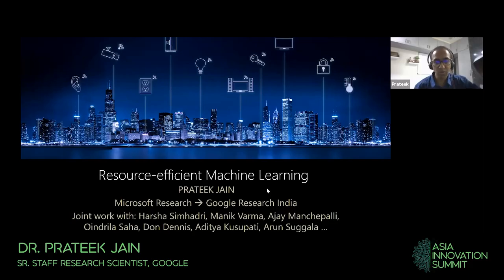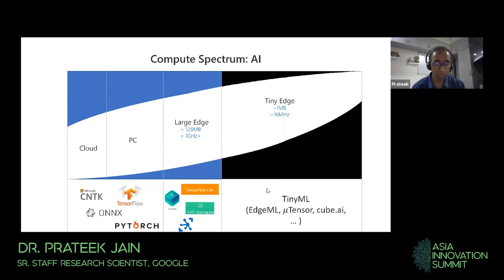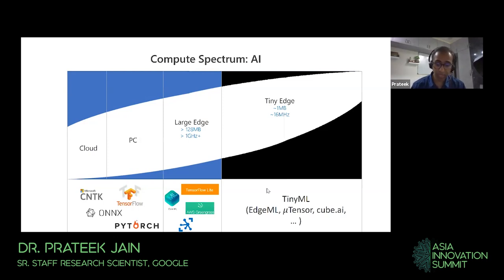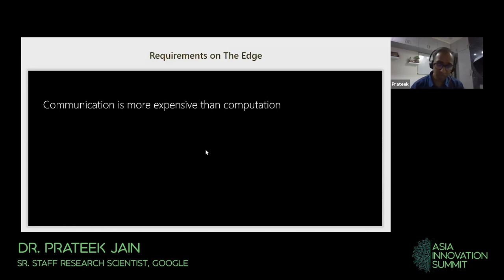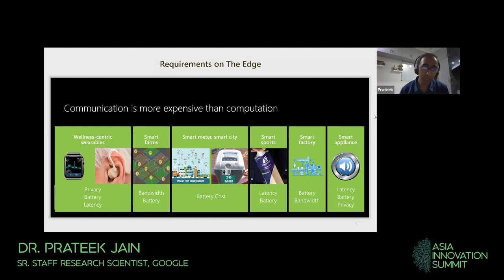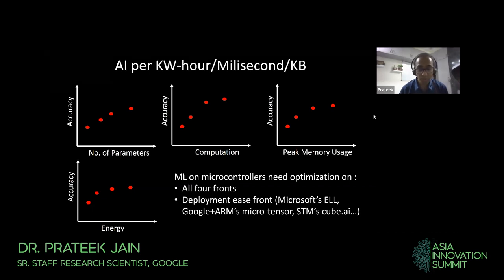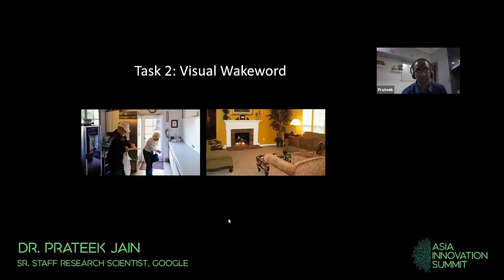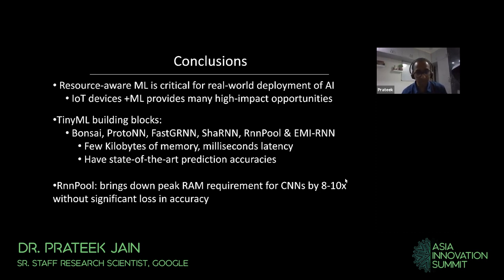Resource-efficient Machine Learning - Dr Prateek Jain (Google) | AIS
Dr. Prateek Jain is a Sr. Staff Research Scientist at Google, who is especially inquisitive about machine learning, non-convex optimization, high-dimensional statistics, and optimization algorithms in general. He also leads the Machine Learning Foundations and Optimization team at Google AI, Bangalore, India.

Generally discussed herein are devices, systems, and methods for machine-learning. A method may include training, based on sparseness constraints and using a first device, a sparse matrix, prototype vectors, prototype labels, and corresponding prototype score vectors, simultaneously, storing the sparse matrix, prototype vectors, and prototype labels on a random-access memory (RAM) of a second device, projecting, using the second device, a prediction vector of a second dimensional space to the first dimensional space, the first dimensional space less than the second dimensional space, determining whether the projected prediction vector is closer to the one or more first prototype vectors or the one or more second prototype vectors, and determining a prediction by identifying the which prediction outcome the projected prediction vector is closer to.

What is AIS?

The Asia Innovation Summit (Long for AIS) is a conference that will bring together innovators, developers, entrepreneurs and all those who have a penchant for learning about technology. Join us and build knowledgeable conversations, educate communities and expand your professional networks. The Summit will bring together innovators from three major technology verticals that will serve as the pillars of focus as part of this Summit:

Digital Assets and Decentralized Finance
AI, AR/VR/MR and Machine Learning
Internet of Things and Robotics